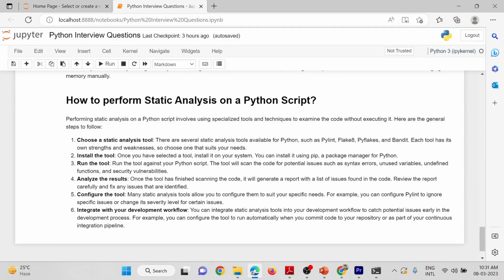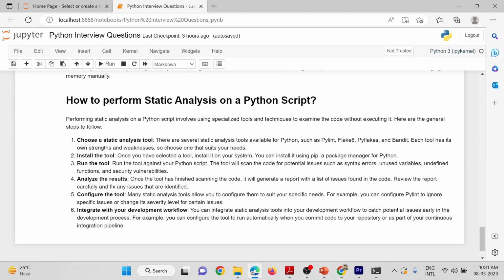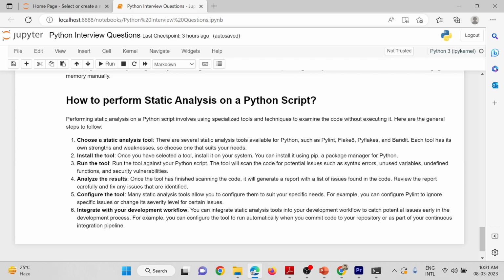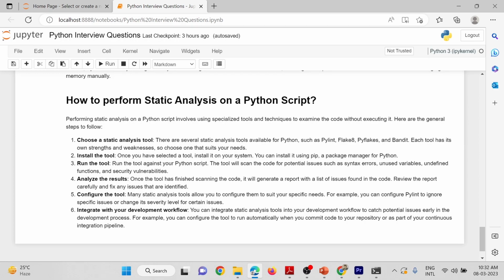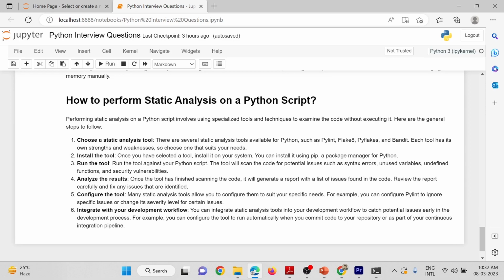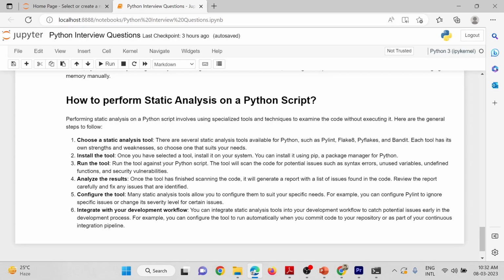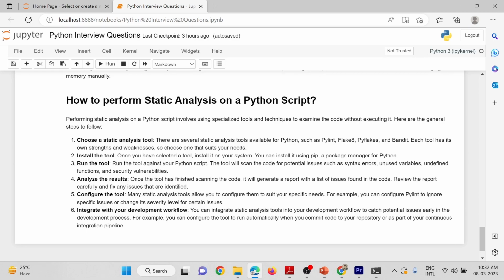How to perform Static Analysis on a Python Script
Performing static analysis on a Python script involves using specialized tools and techniques to examine the code without executing it. Here are the general steps to follow:

Choose a static analysis tool: There are several static analysis tools available for Python, such as Pylint, Flake8, Pyflakes, and Bandit. Each tool has its own strengths and weaknesses, so choose one that suits your needs.

Install the tool: Once you have selected a tool, install it on your system. You can install it using pip, a package manager for Python.

Run the tool: Run the tool against your Python script. The tool will scan the code for potential issues such as syntax errors, unused variables, undefined functions, and security vulnerabilities.

Analyze the results: Once the tool has finished scanning the code, it will generate a report with a list of issues found in the code. Review the report carefully and fix any issues that are identified.

Configure the tool: Many static analysis tools allow you to configure them to suit your specific needs. For example, you can configure Pylint to ignore specific issues or change its severity level for certain issues.

Integrate with your development workflow: You can integrate static analysis tools into your development workflow to catch potential issues early in the development process. For example, you can configure the tool to run automatically when you commit code to your repository or as part of your continuous integration pipeline.